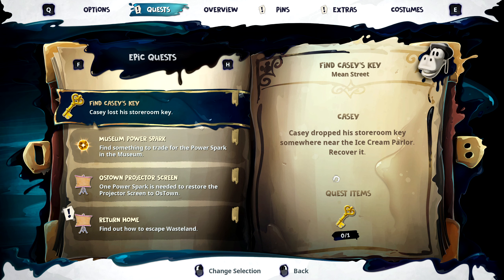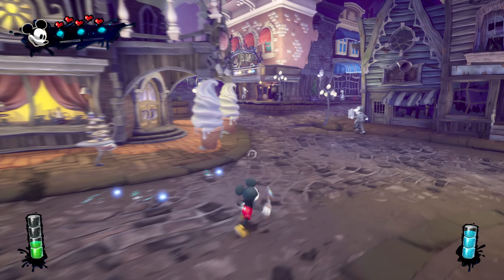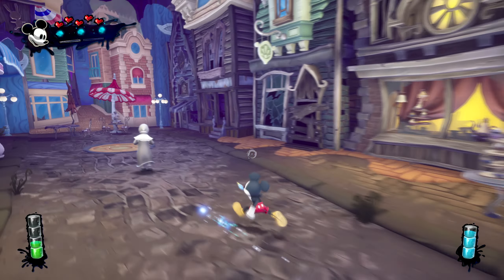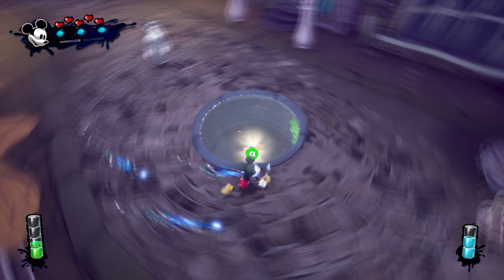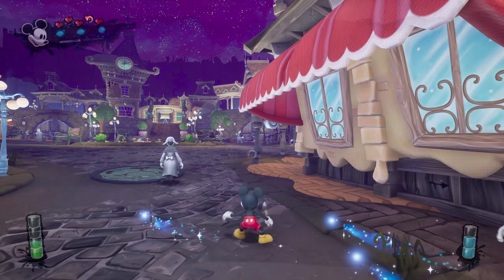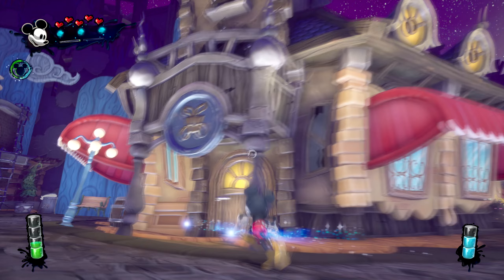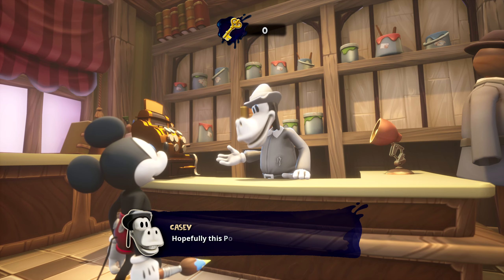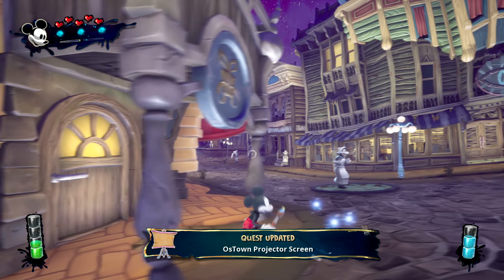How to Find Caseys Key on Mean Street in Epic Mickey Rebrushed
Having trouble finding Casey's Key on Mean Street in Epic Mickey Rebrushed? Watch this video for a step-by-step guide on how to locate this elusive key!